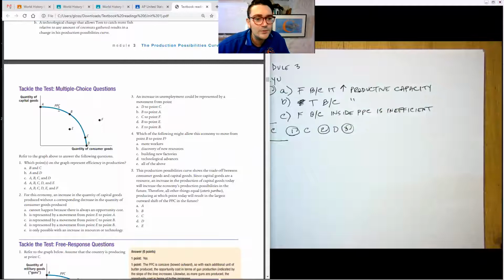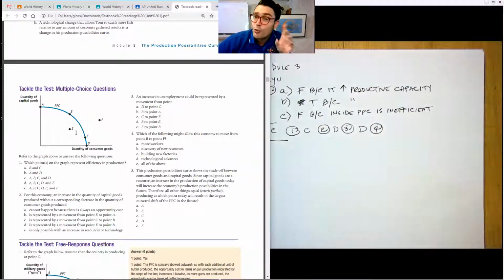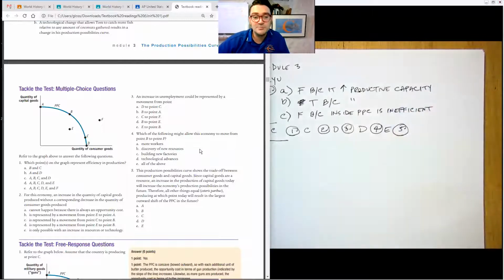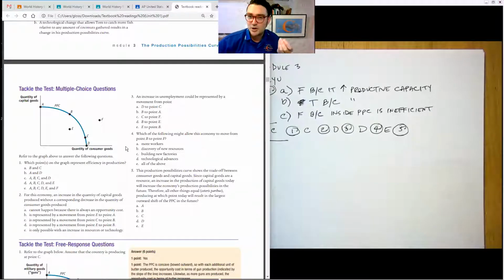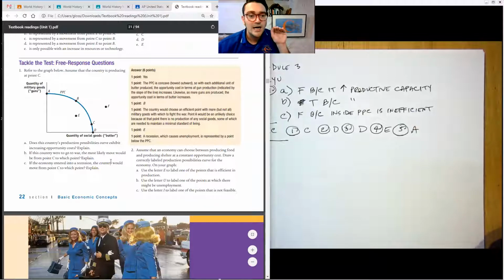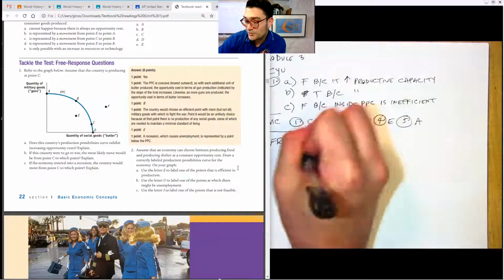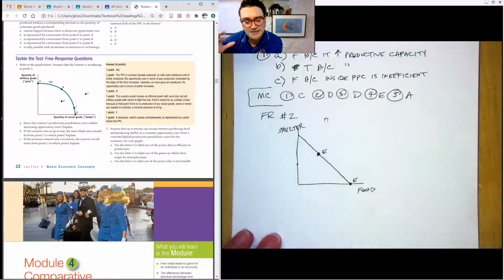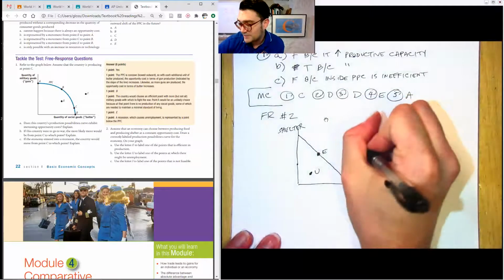EP Module 3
Extra practice from Module 3 about production possibilities model